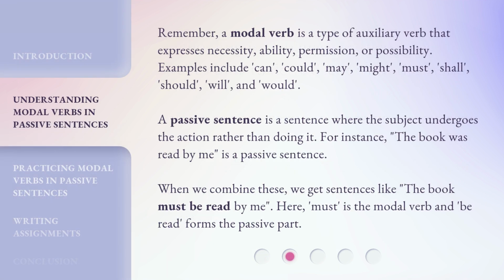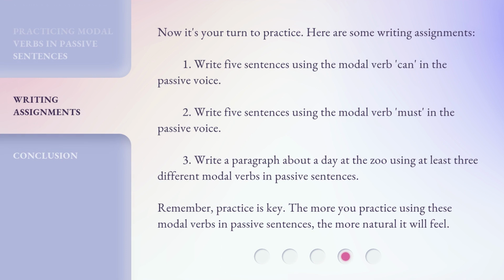Mastering Modal Verbs in Passive Sentences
Mastering Modal Verbs in Passive Sentences: Unlock the Power of Modal Verbs! • Delve deeper into the world of modal verbs and learn how to use them in passive sentences. By the end of this lesson, you'll be able to create and comprehend a variety of passive sentences using modal verbs. Practice with examples and writing assignments to master this essential English language skill!

00:00 • Introduction - Mastering Modal Verbs in Passive Sentences
00:32 • Understanding Modal Verbs in Passive Sentences
01:19 • Practicing Modal Verbs in Passive Sentences
01:49 • Writing Assignments